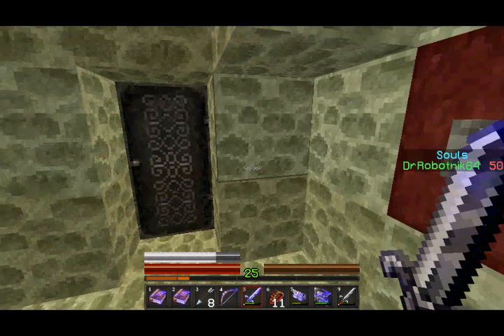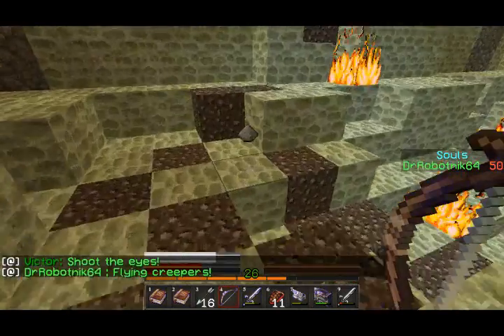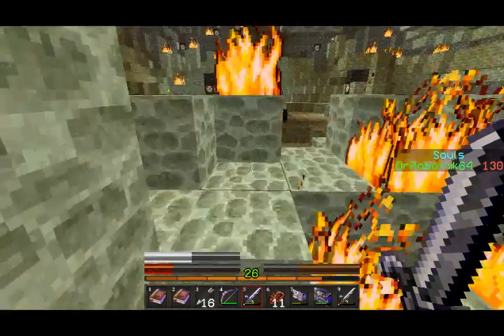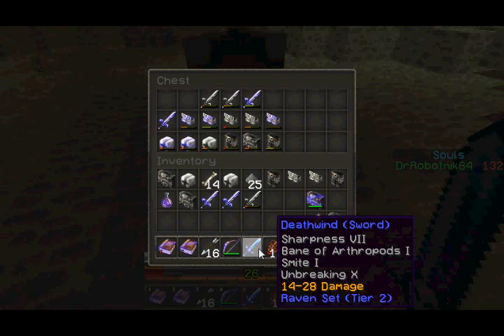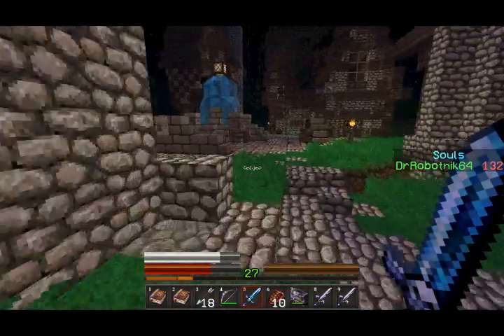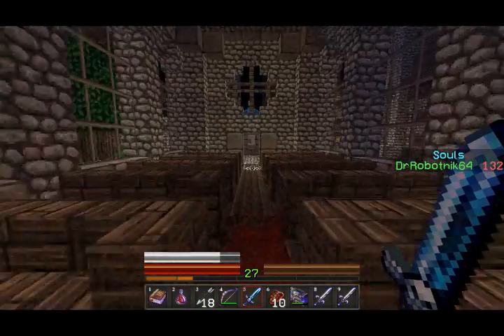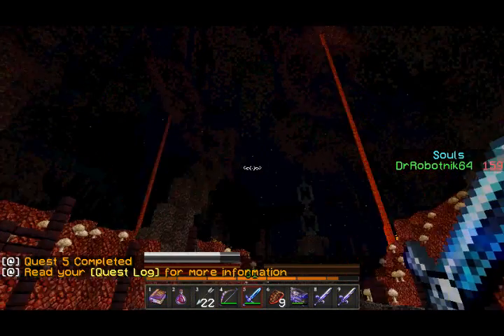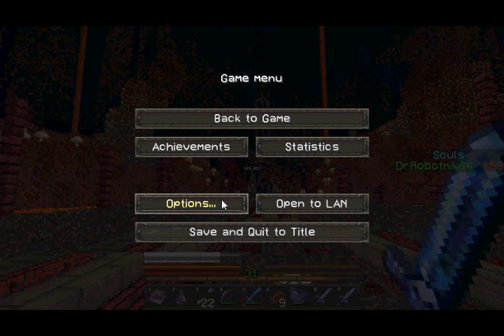Minecraft | Herobrine's Return #2 | FLYING CREEPERS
NOTE: The sound goes WAY off-sync during the Skeletor fight. I forgot to edit that part, but it corrects itself shortly afterwards, so it shouldn't be too much of a problem.